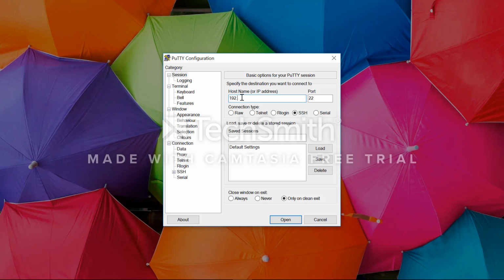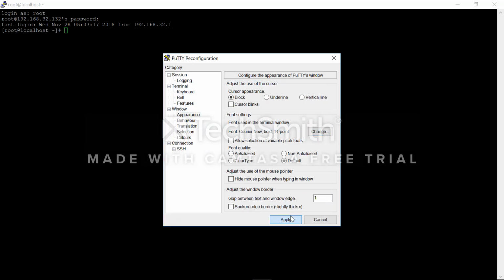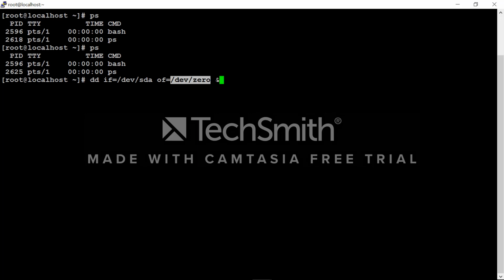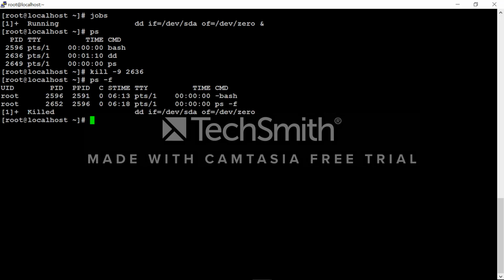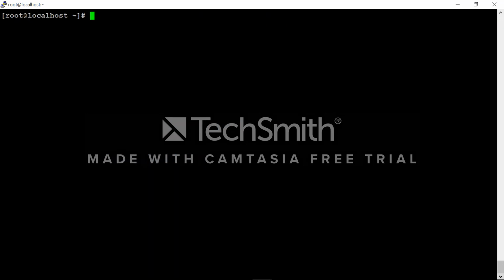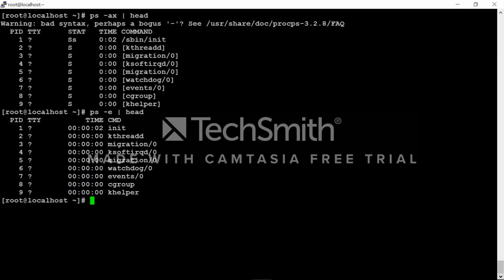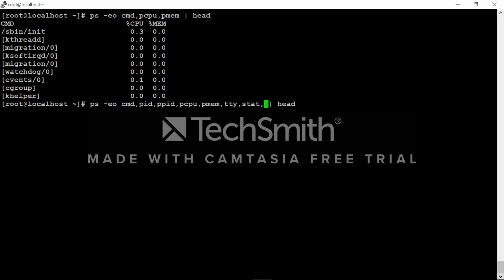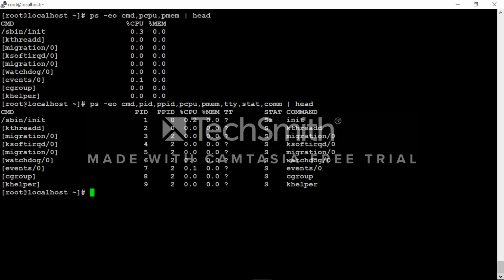Linux Process ( Managing Processes with PS tool )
Process tool ps usage
Real time scenarios